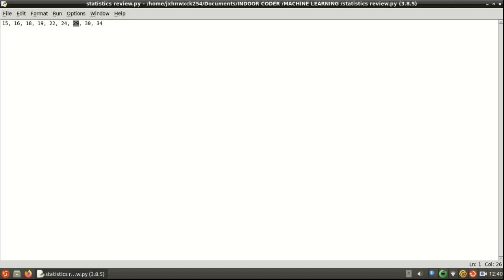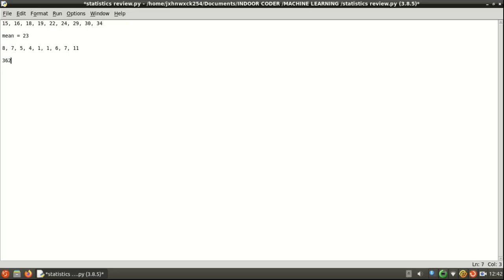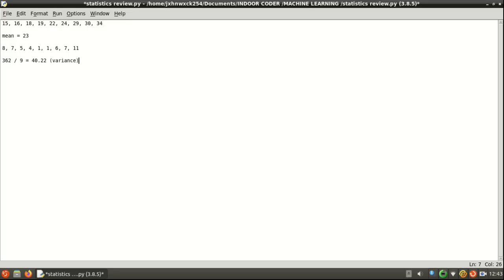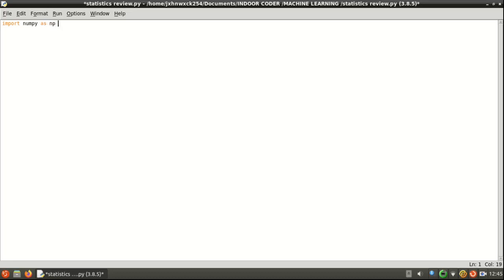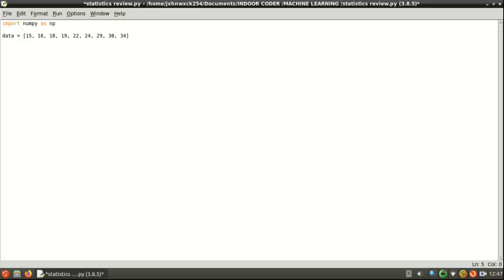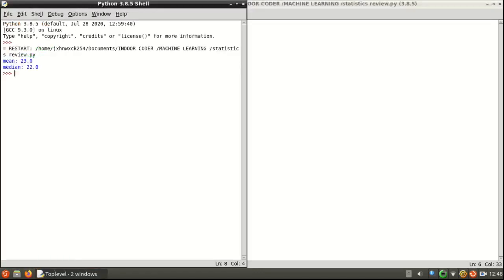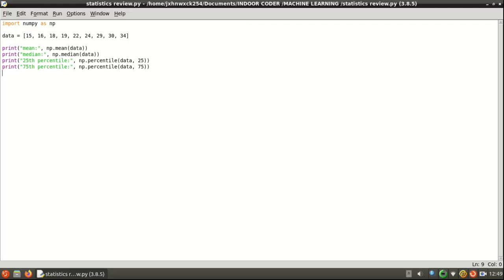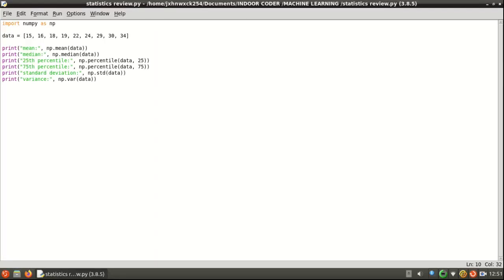Step-by-step tutorial on machine learning (lesson 1: introduction to machine learning)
Welcome to one of the first most complex courses that I will be covering in this channel. Hopefully I have helped you to understand about machine learning. New courses will be coming up this week.